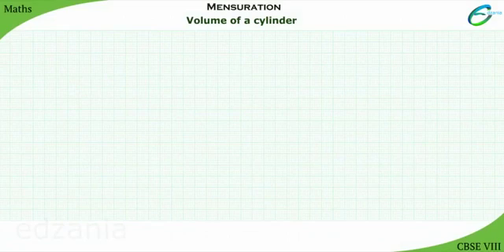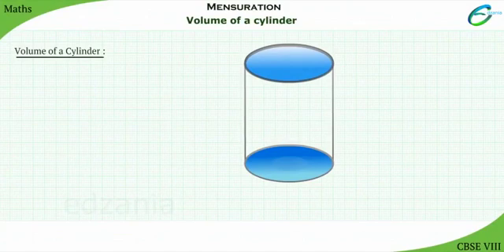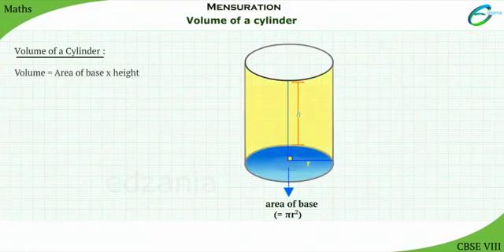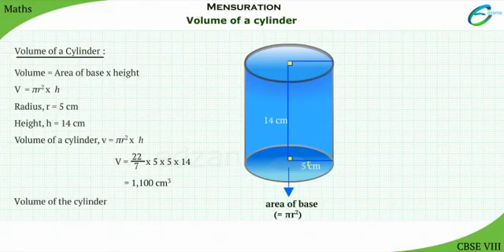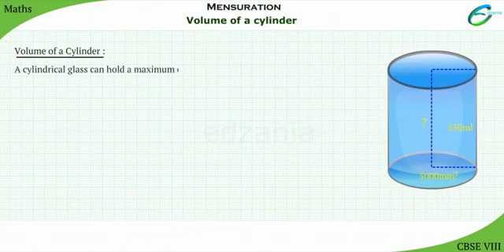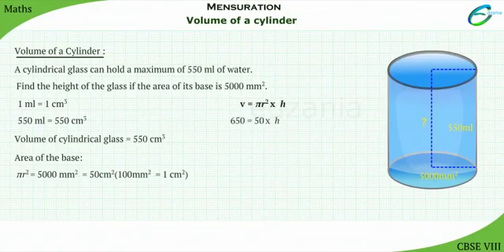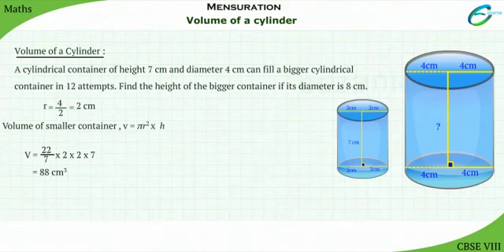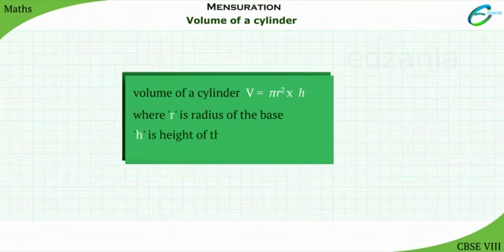Mensuration-Volume of a Cylinder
Find the volume of a cylinder,